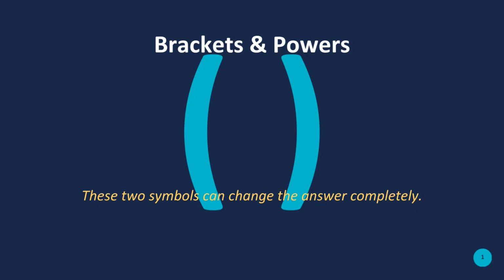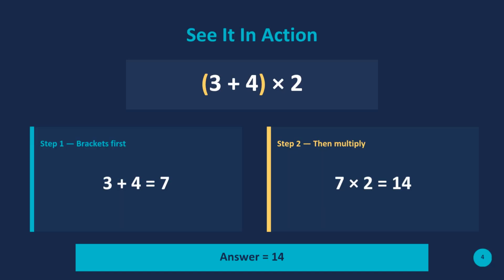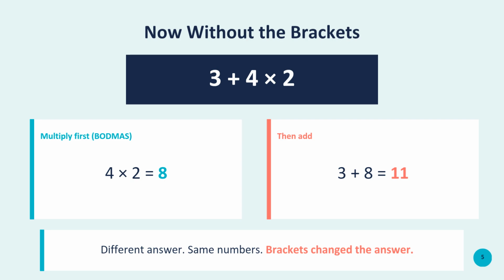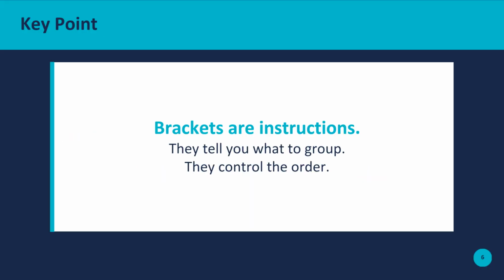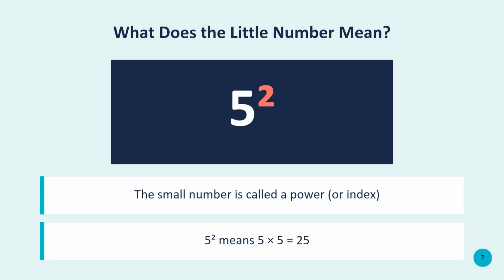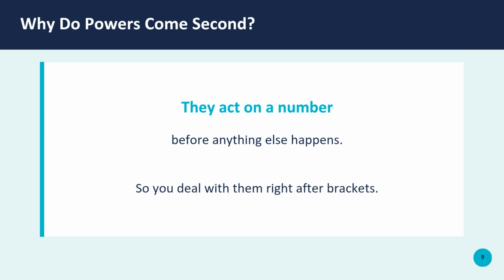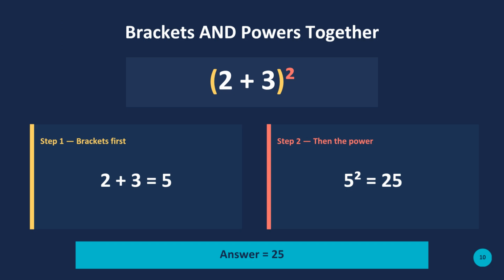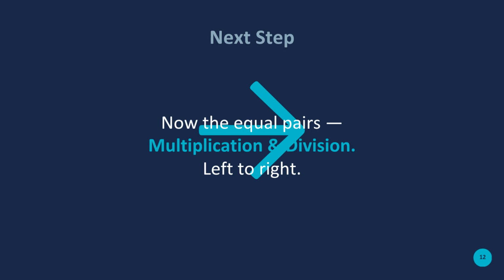Brackets & Powers | Narrated | BODMAS Explained #3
What do brackets actually do in maths — and why does that little number matter?

In this video, we break down Brackets and Powers (Orders) — the first two steps in BODMAS — and show exactly why they always come first.

📌 Includes:
✅ What brackets mean and how they change the answer
✅ What a power (index) is and how to work it out
✅ Brackets AND powers used together — step by step

Perfect for GCSE maths, functional skills, or anyone building their maths confidence from the ground up.

⬅️ Previous: What Is BODMAS? (#1)
➡️ Next: Multiplication & Division (#3)